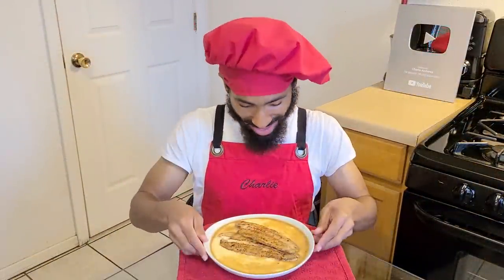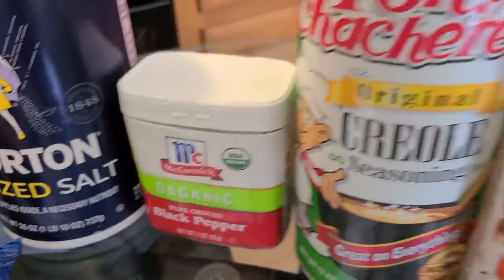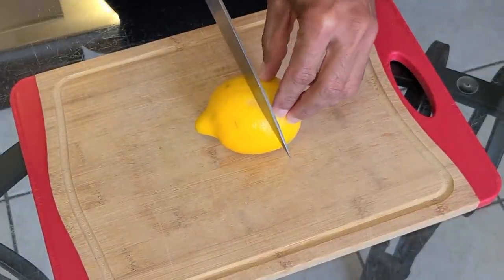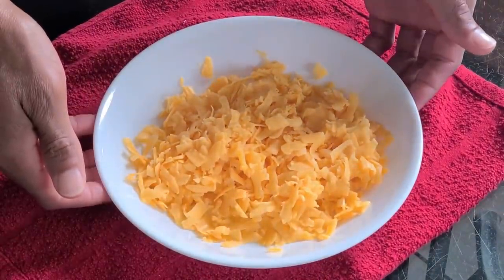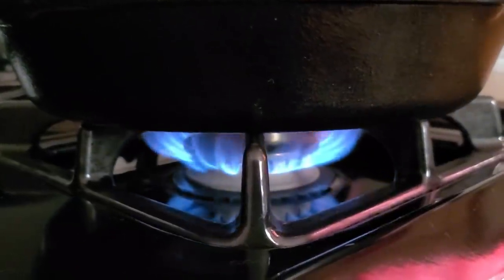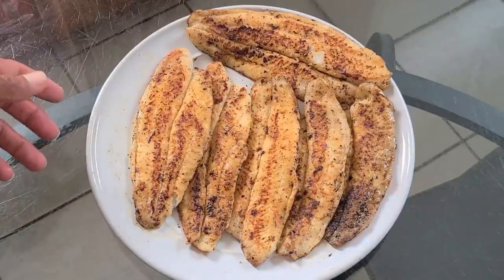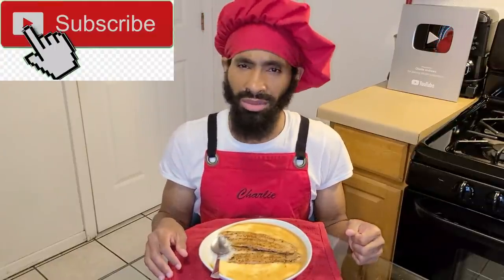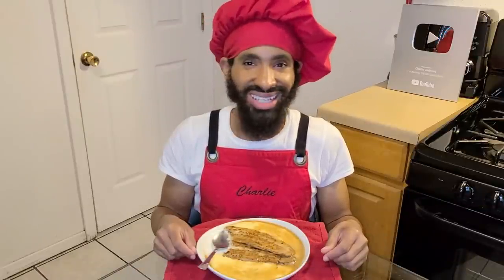How to make New Orleans Fish and Grits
New Orleans native Charlie Andrews demonstrates on how to make Fish and grits. This dish consists of creamy cheesy grits topped with blackened catfish and a homemade fish sauce. It serves 4 to 6 people, and it is absolutely flavorful and delicious. Hope you all will give this recipe a try.

$CharlieA504